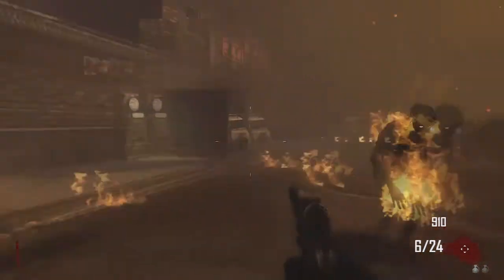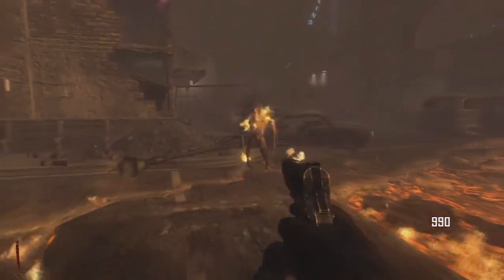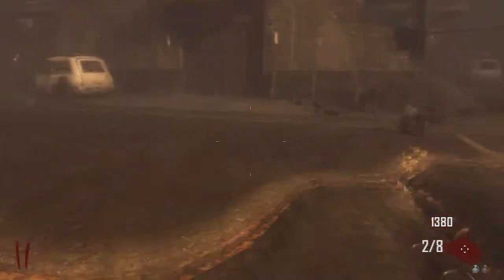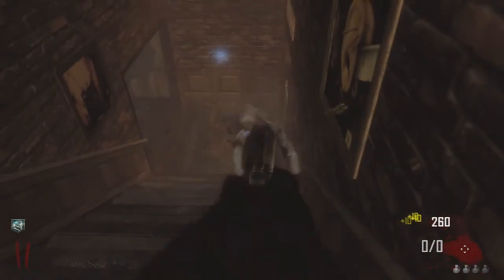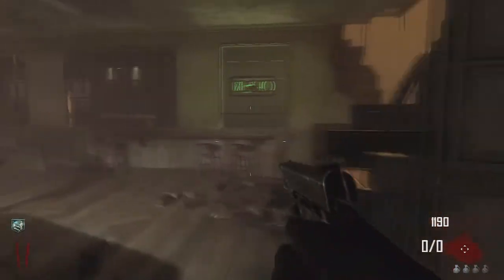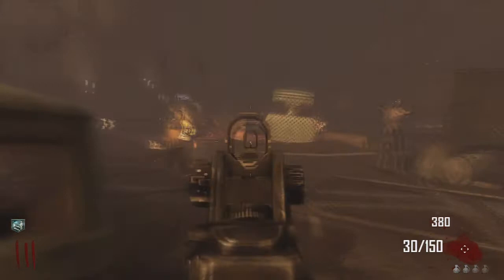Black Ops 2 Zombies: "Town" - Solo Strategy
Please be sure to leave a "Like" Rating!